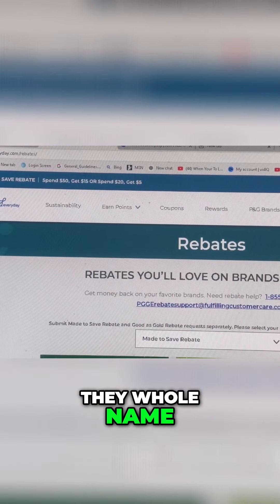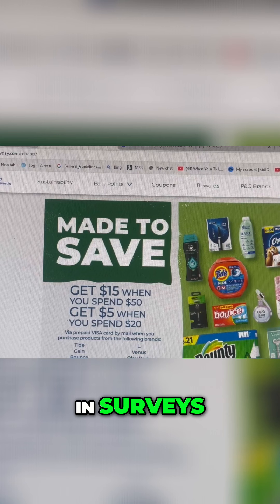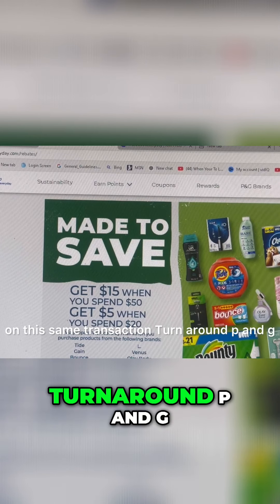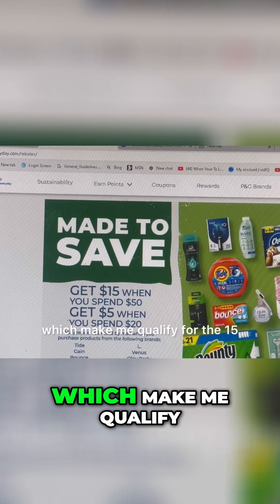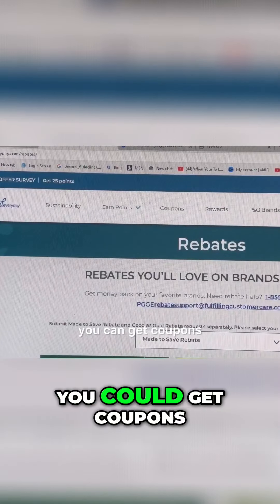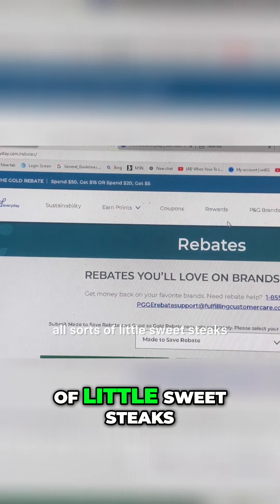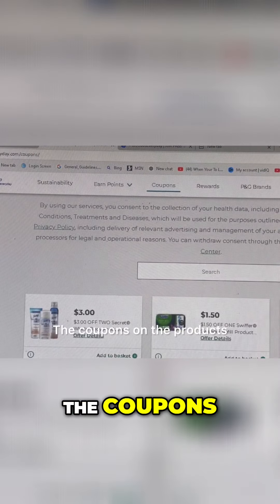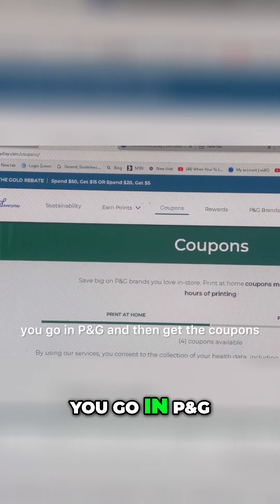Save Money with Rebates and Coupons with P&G Products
Learn how to maximize your P&G rebate for big discounts with Sharon McFelt Money Tips! Discover the best frugal living hacks, smart shopping strategies, and money-saving tips to stretch your grocery budget. Find out how to make the most of P&G rebates and uncover amazing grocery hacks to save money. Join us as we dive into budget-friendly tips, couponing secrets, and effective ways to enhance your financial health. Don't miss these insider tips to unlock huge savings on your grocery shopping and make every dollar count!